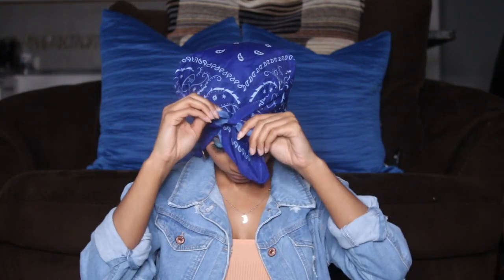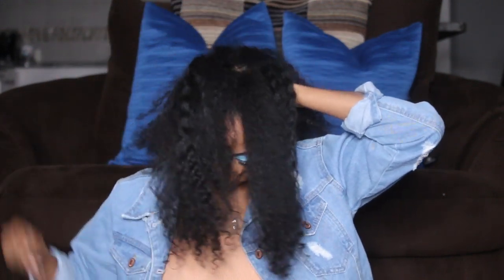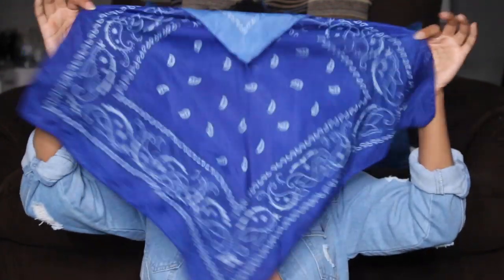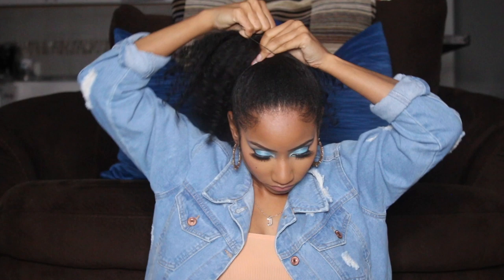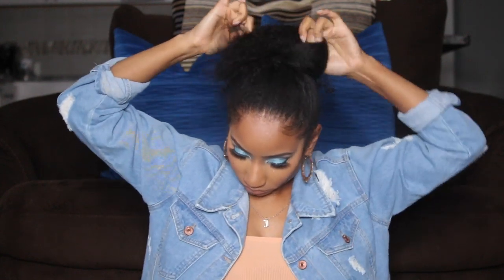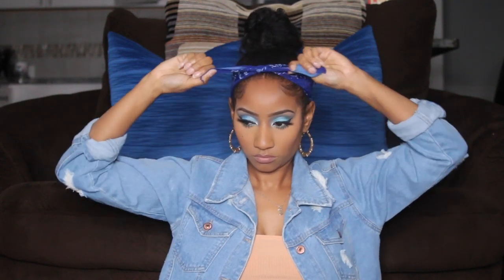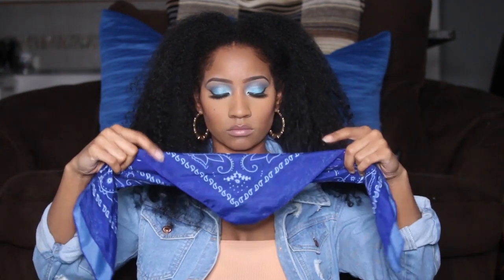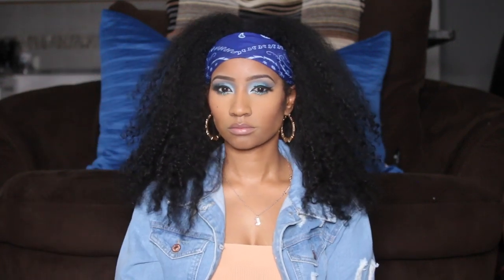How To | Tie a Bandana | 1 Minute Bandana Hairstyles | Lazy Hair day for Naturals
How To Tie a Bandana 1 minute Bandana Hairstyles good for lazy hair days. Hairstyles for lazy days.